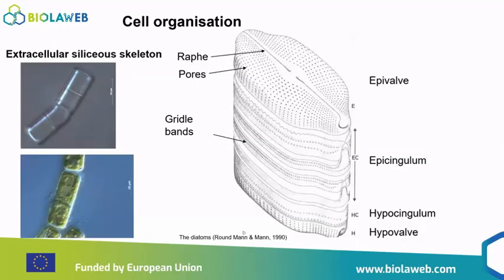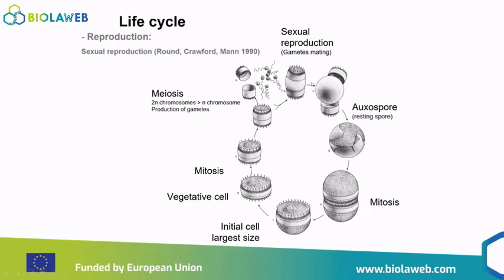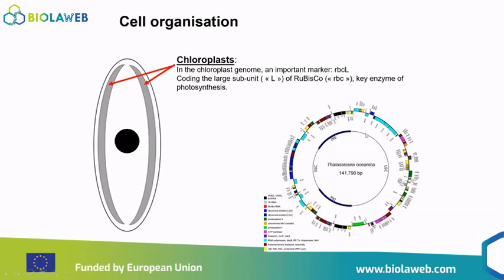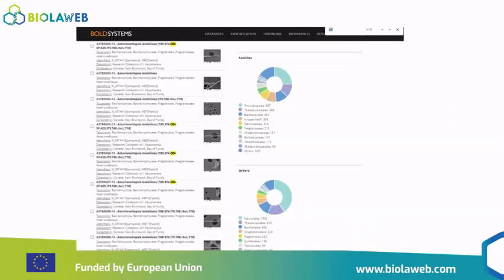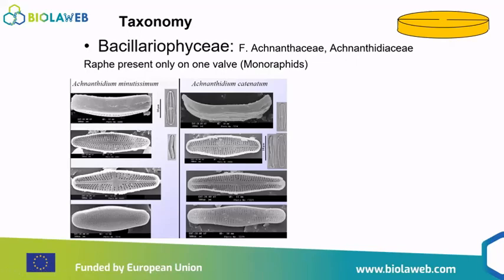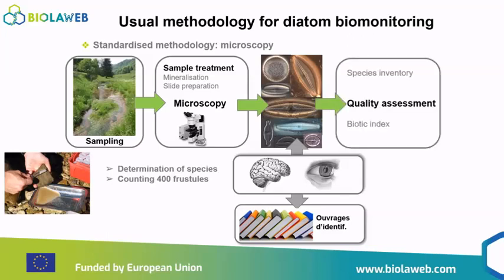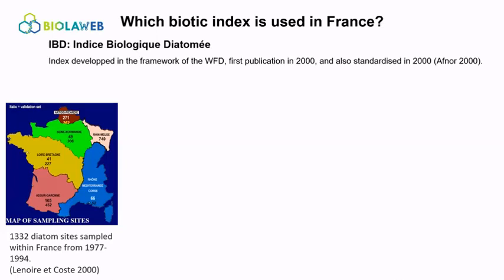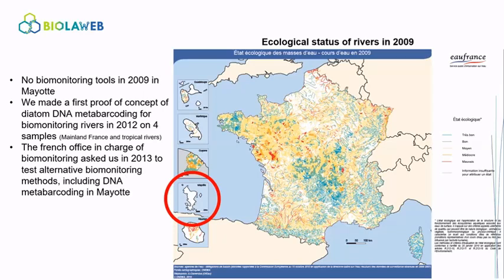04 Rimet F. - Diatom metabarcoding for biomonitoring – 1st part